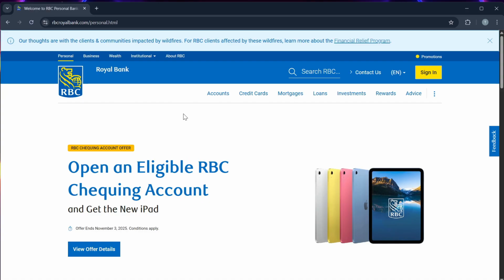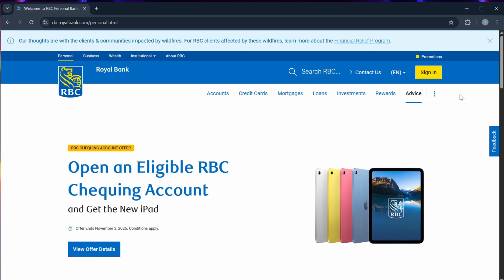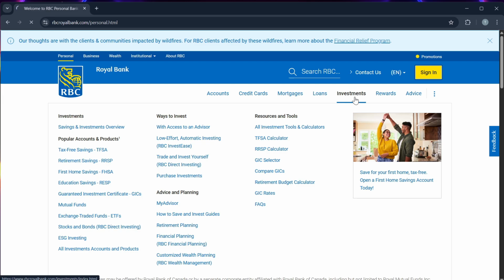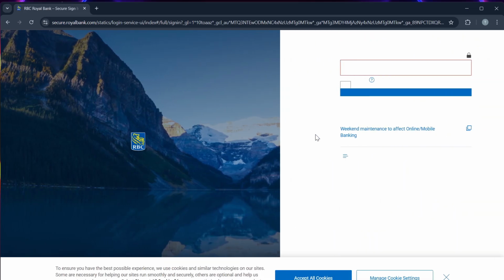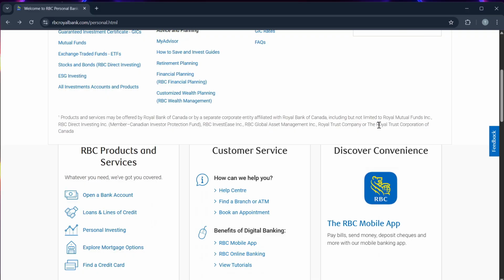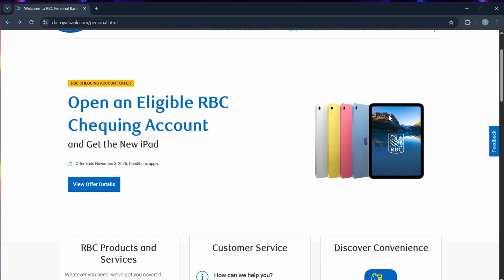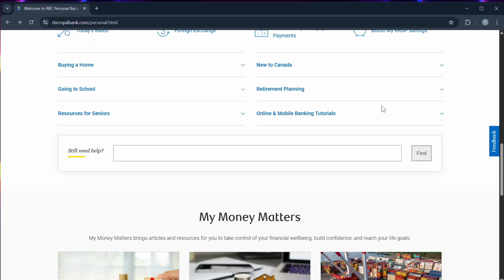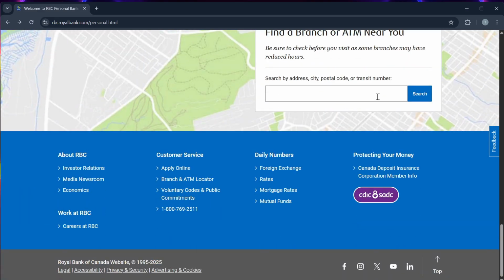NEW! RBC Bank Appointment Booking Tutorial – Step-by-Step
Many customers need to visit a branch for services like opening accounts, replacing cards, loans, or financial advice, but aren’t sure how to schedule a meeting in advance. I explain how to book online through the RBC website, how to schedule inside the mobile banking app, and how to set one up by phone. You’ll also learn what information you need before booking and what to expect when you arrive. By the end, you’ll understand how to schedule an RBC Bank appointment quickly in 2026.